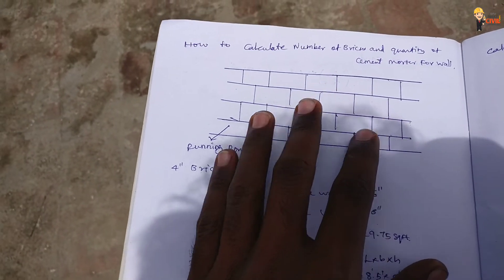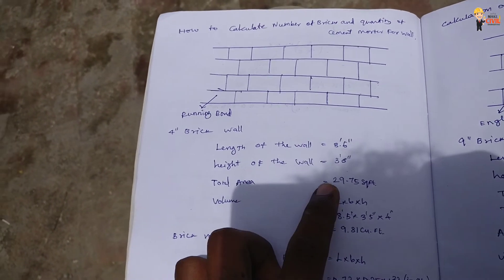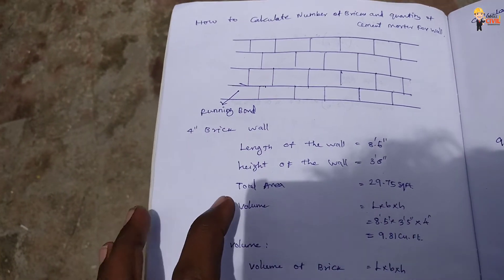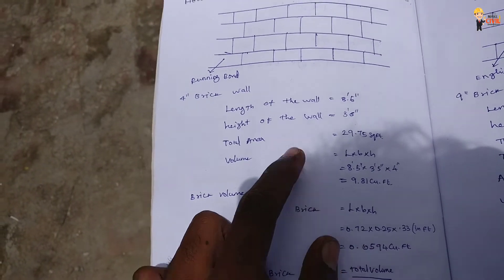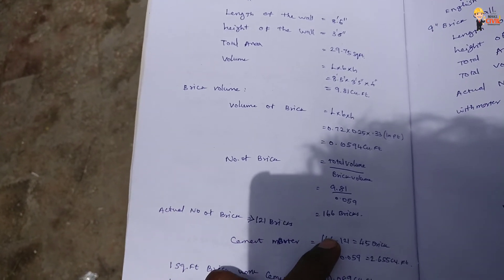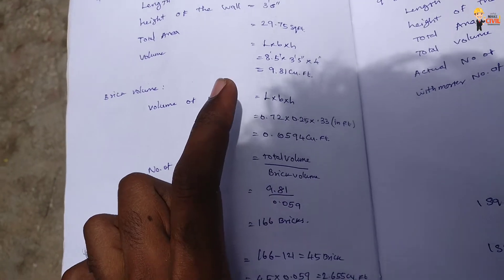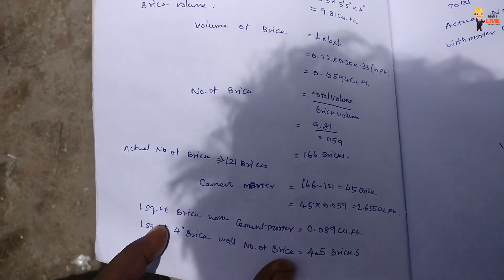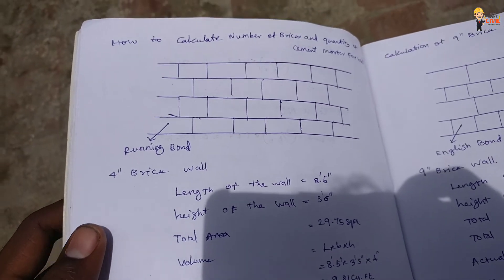10'x10' அடி சுவர் எழுப்ப எவ்வளவு செங்கல் வேண்டும்? மிகவும் எளிமையாக கணக்கிடலாம்?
how to calculate bricks for wall in tamil சுவர் எழுப்ப எவ்வளவு செங்கல் வேண்டும்? and also how to calculate cement sand for wall